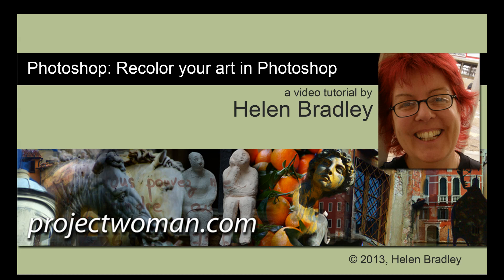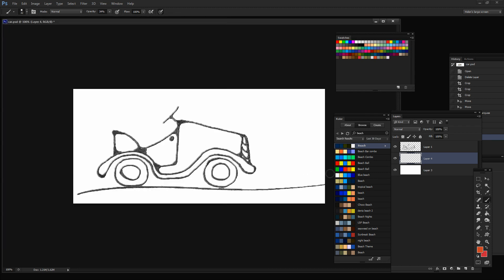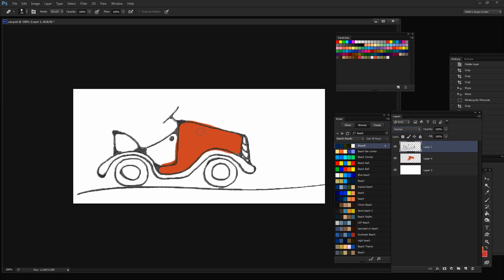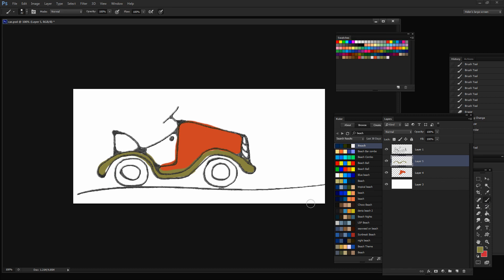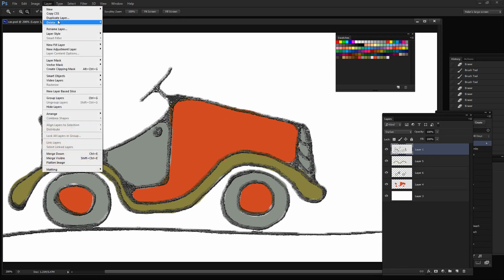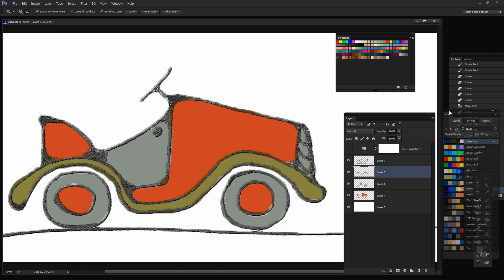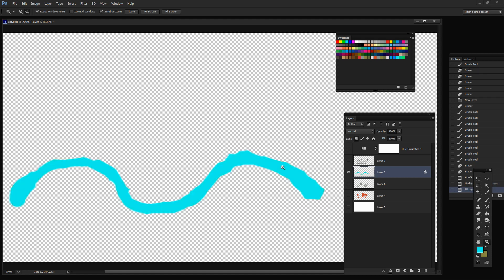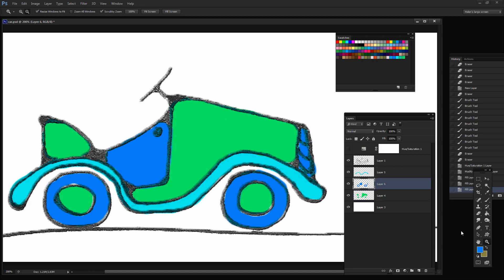Recolor Simple Line Art in Adobe Photoshop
Learn how to recolor line art in Photoshop and how to change the colors very easily. Uses the Lock Transparent Pixels option in the Layers Palette in Photoshop and also a Hue/Saturation adjustment layer.